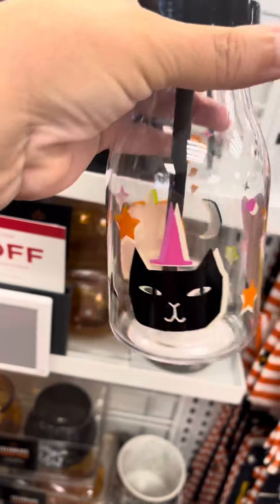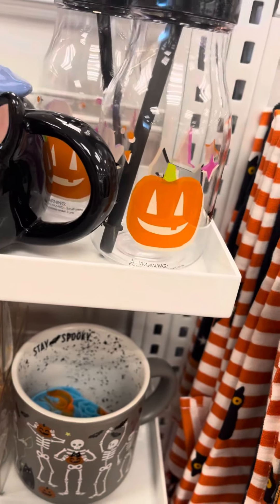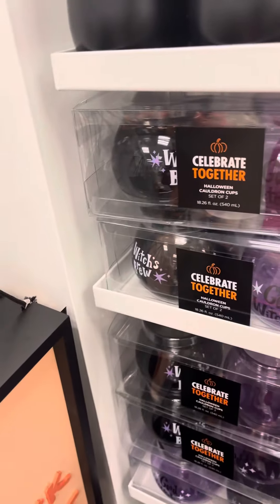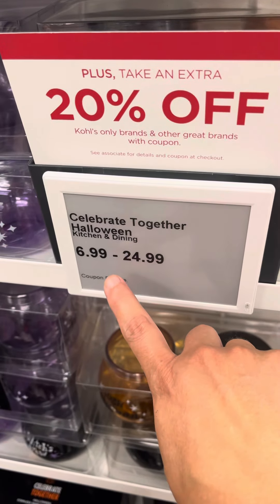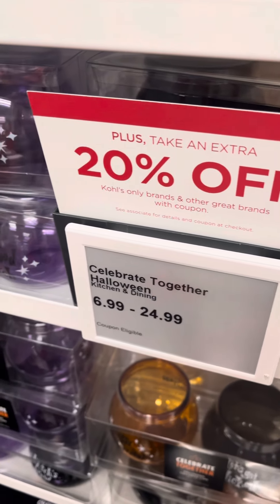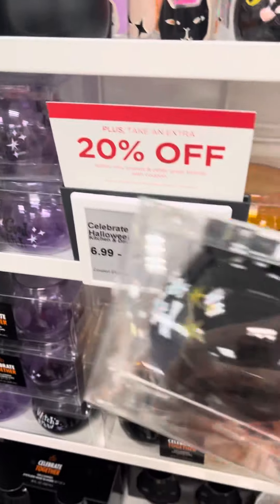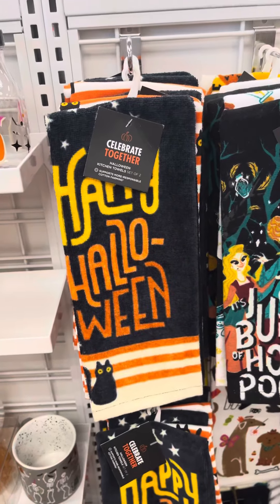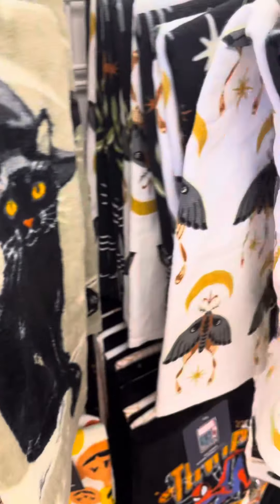Kohl’s Store In South Ave.